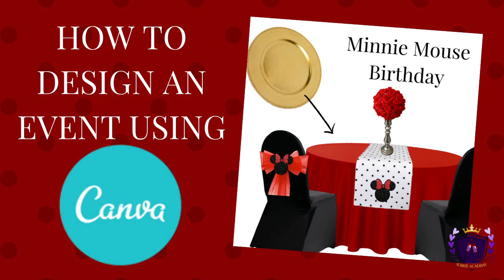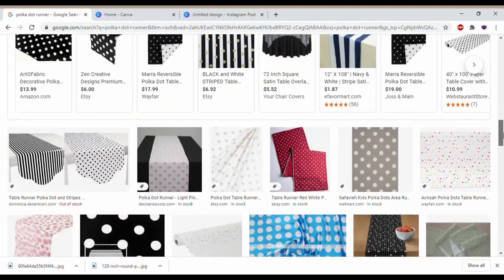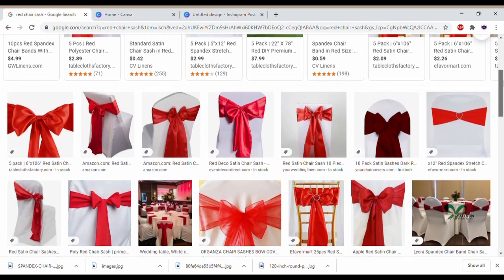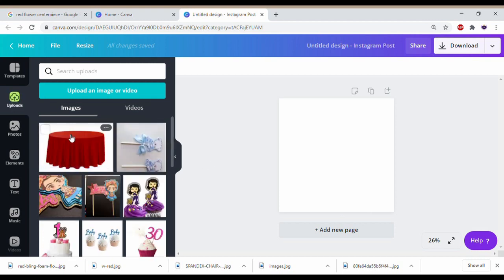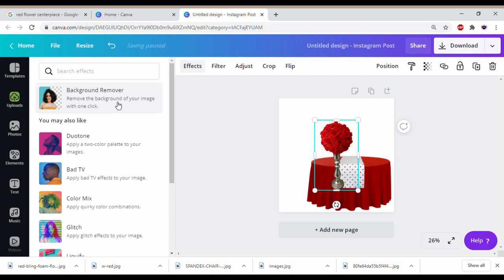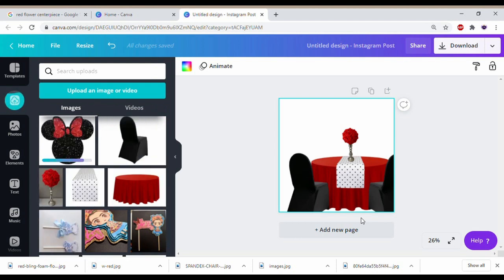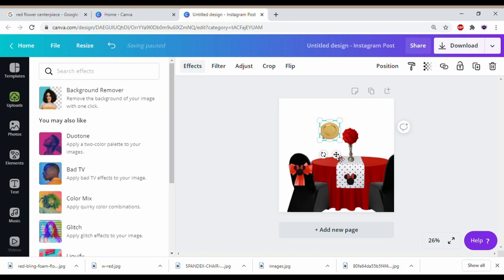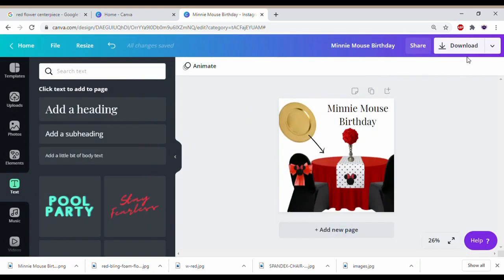Create an EVENT DESIGN using Canva Pro!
Hi Guys,
Welcome back to Soiree Academy! Where we teach you how to create the best parties!!

In today's video we will teach you how we create beautiful event designs using our Canva Pro subscription in less than 20 minutes. Don't forget to post your questions in the comments for more information.